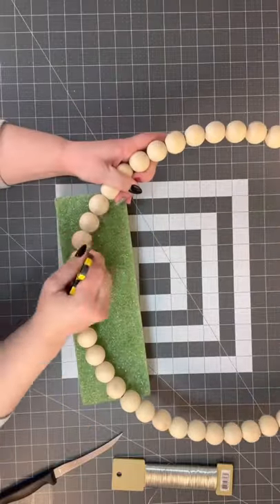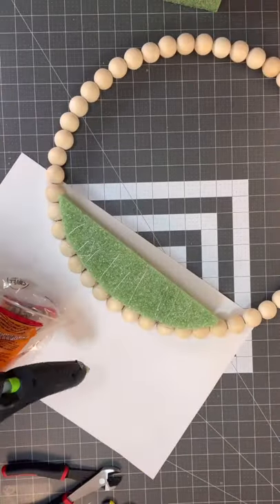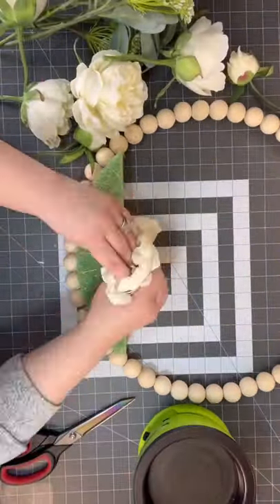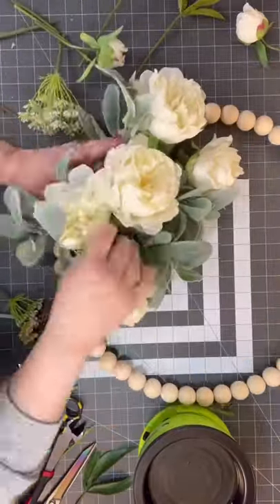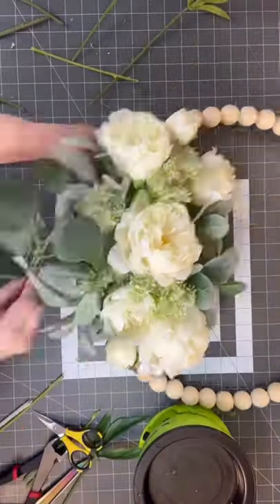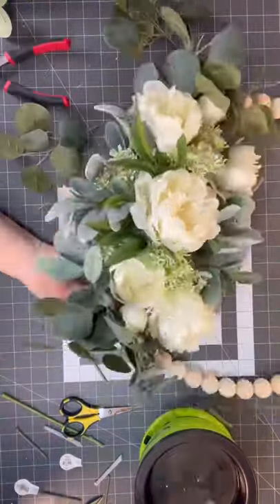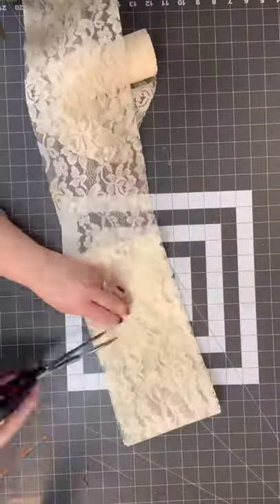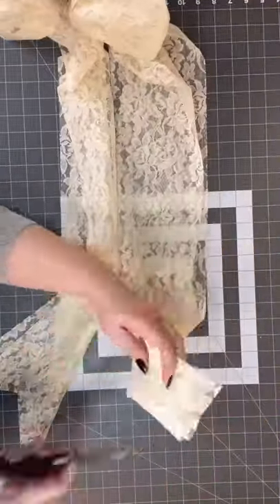How to Make a Wedding Wreath With Hobby Lobby Products